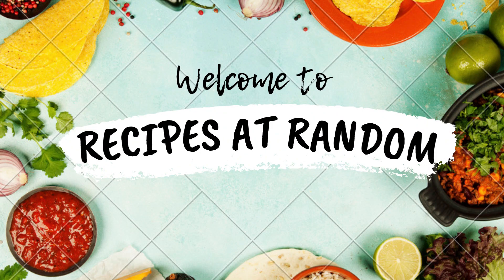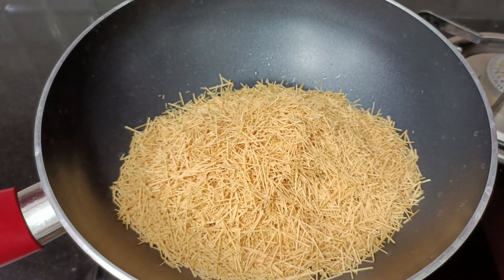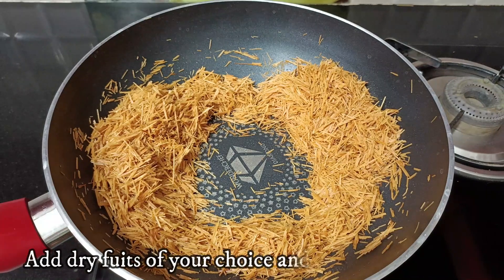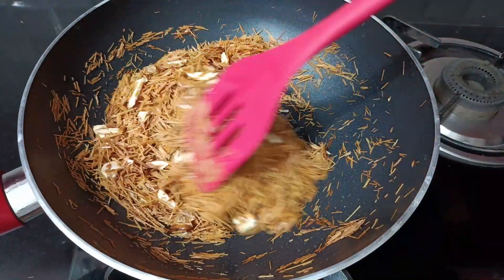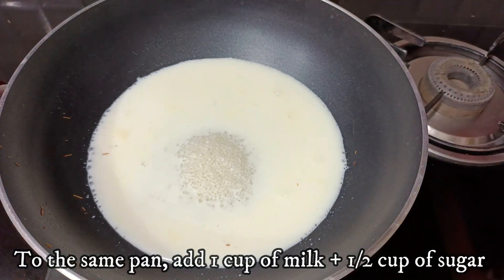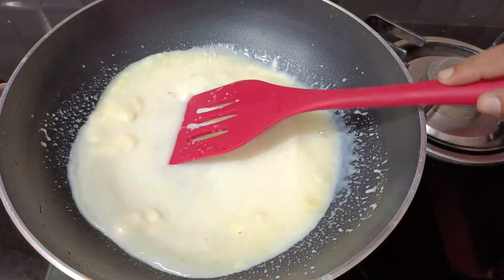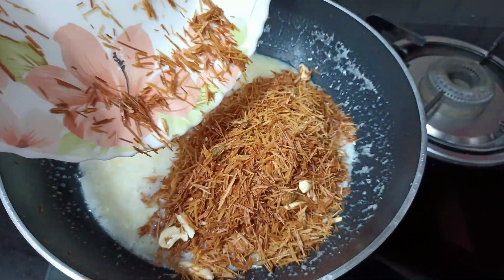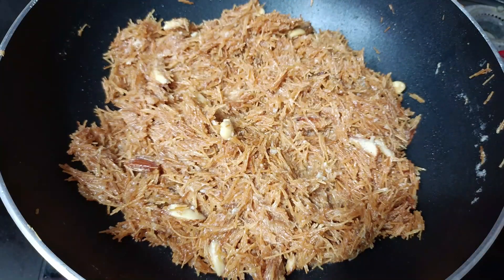दस मिनट में बनाएँ सूखी मीठी सेवइयाँ | Quick & Easy Sweet Vermicelli recipe | Dessert recipe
Hi everyone, today we are going to be making this super tasty dry seviyan. Hope you enjoy the video and if you do, don't forget to drop a like on the video.